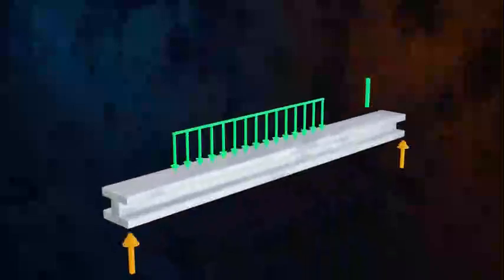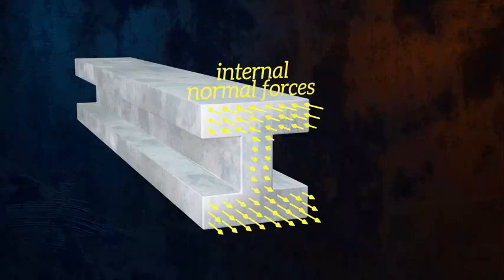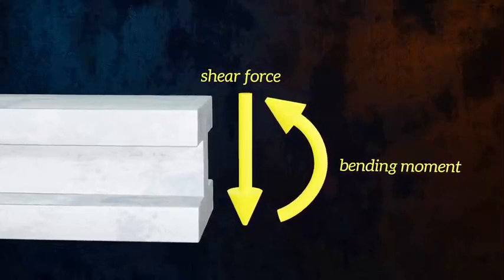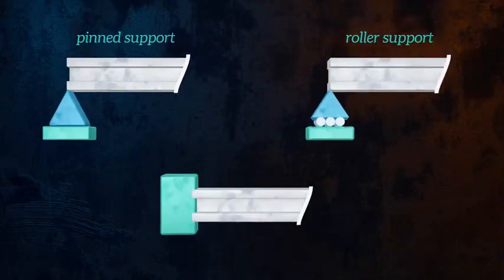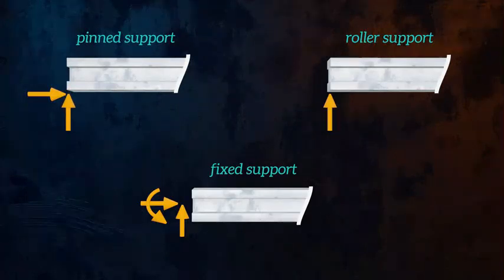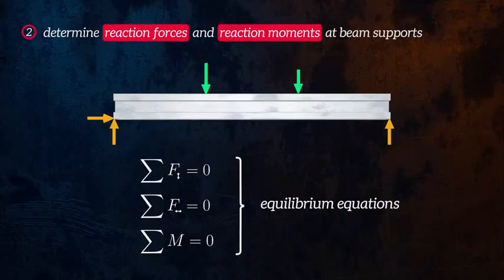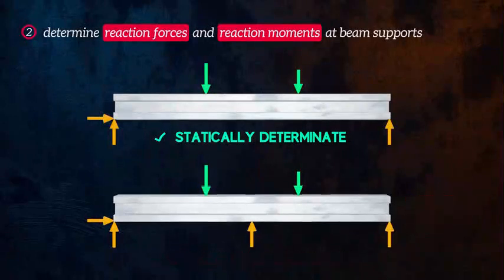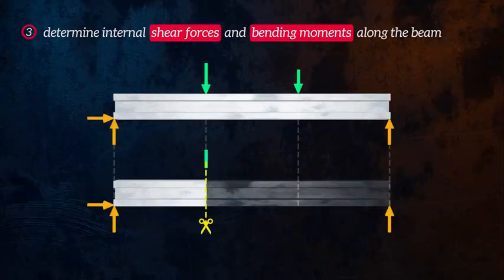Understanding Shear Force and Bending Moment Diagrams/ INTRODUCTION